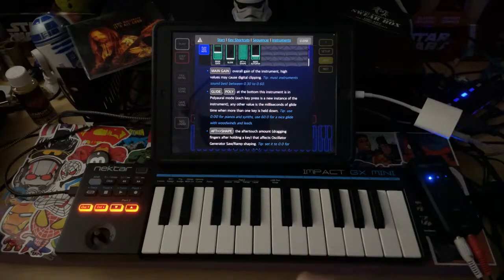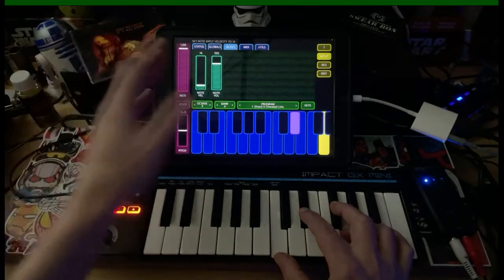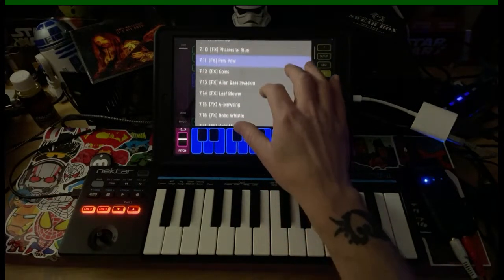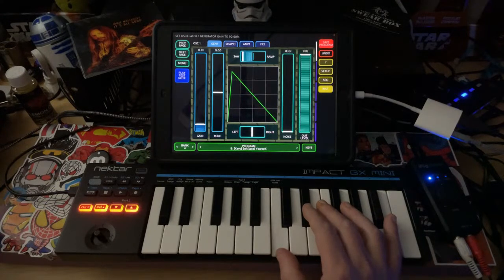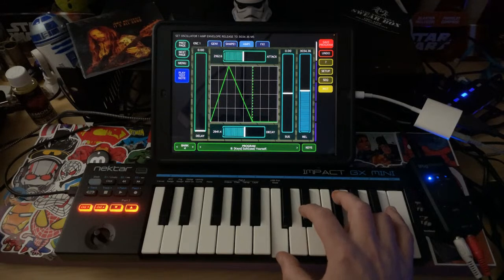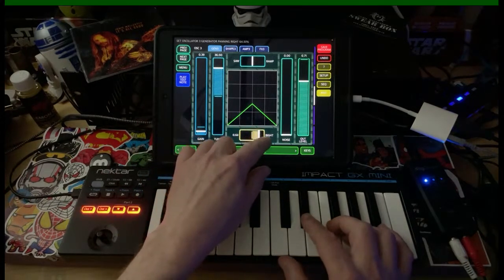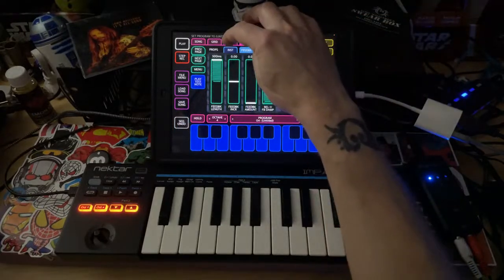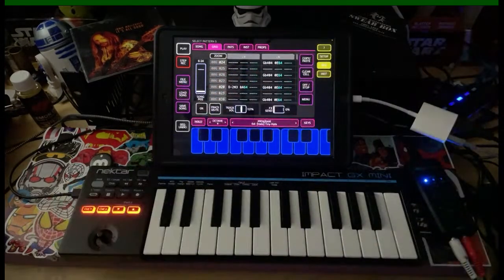ANILOG Walkthrough - iOS Morphing Analog Synth with 16 Track Sequencer